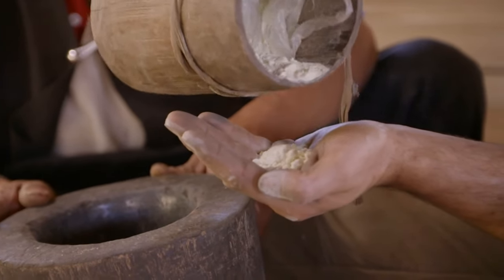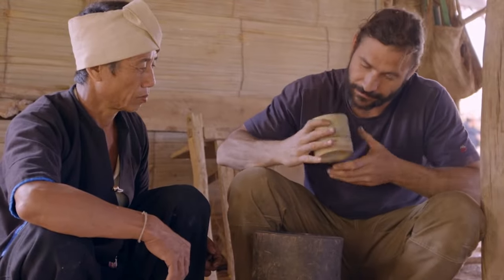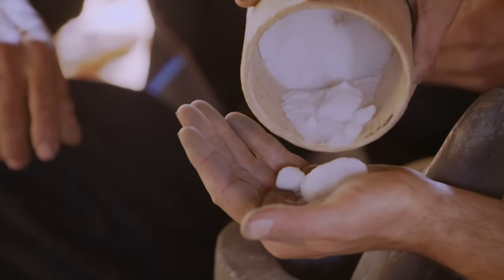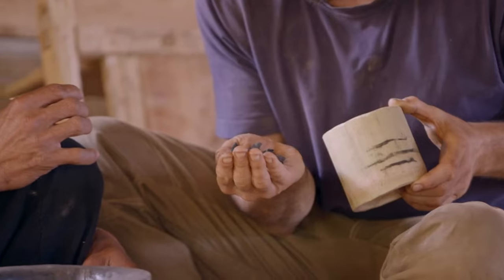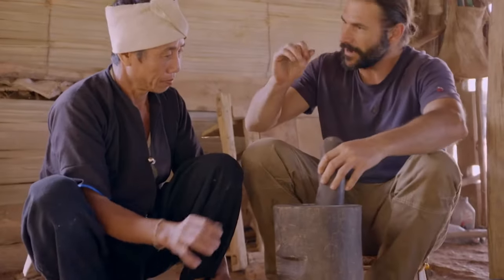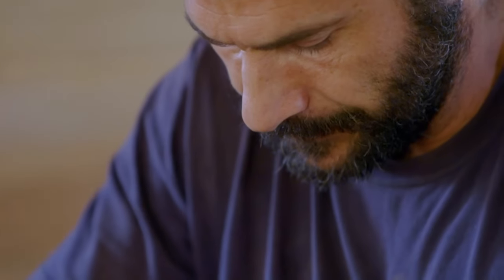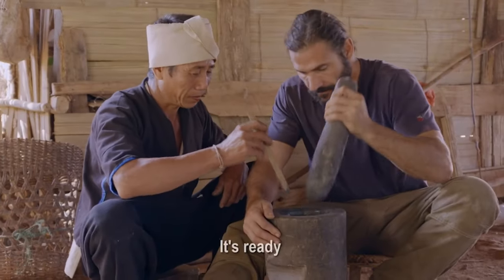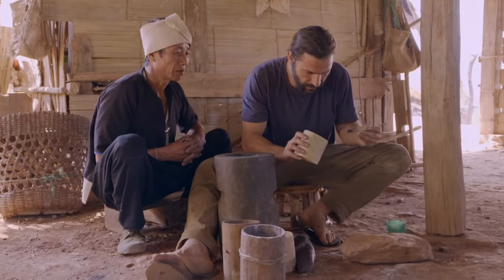How To Make Gunpowder | Primal Survivor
Determined to prove himself to the Akha tribe of northern Laos, Hazen learns their method of producing homemade gunpowder